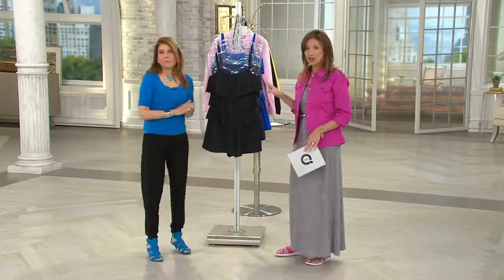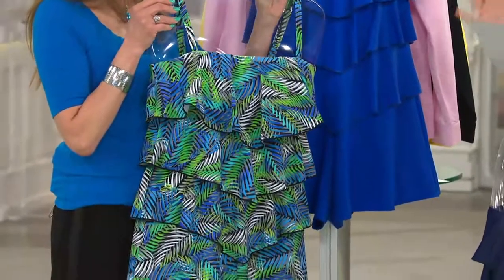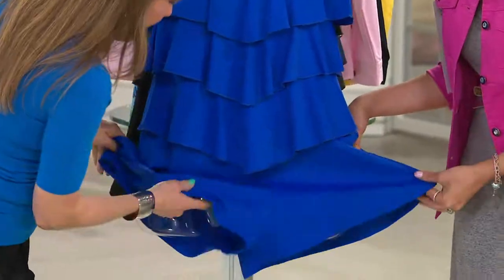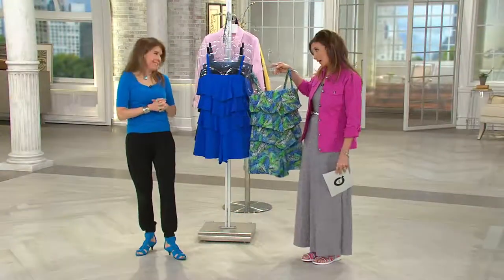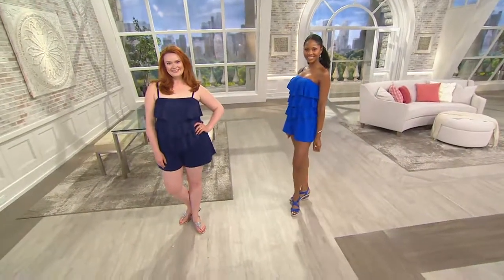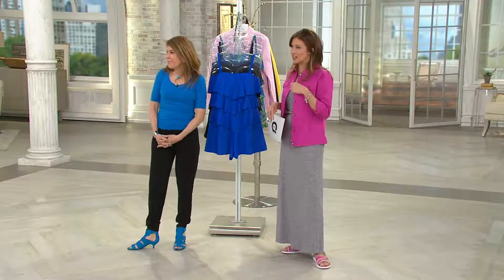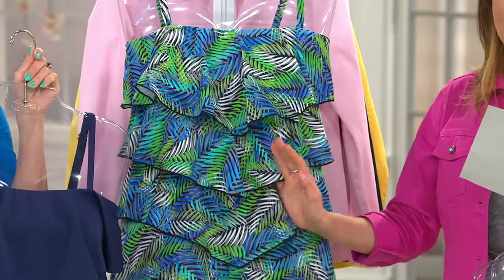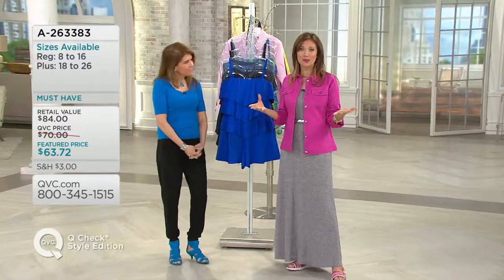Fit 4 U Hips V-Tiered Romper Swimsuit with Courtney Cason